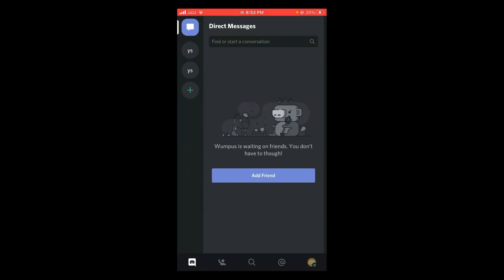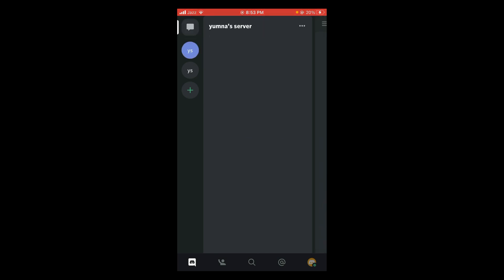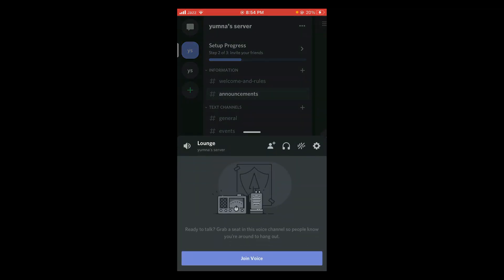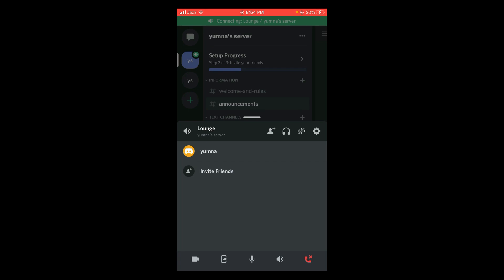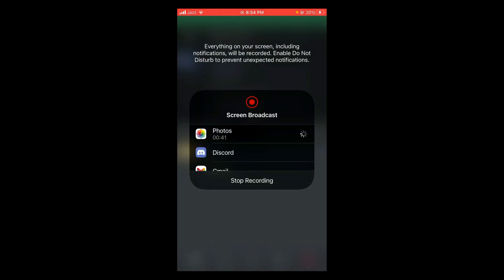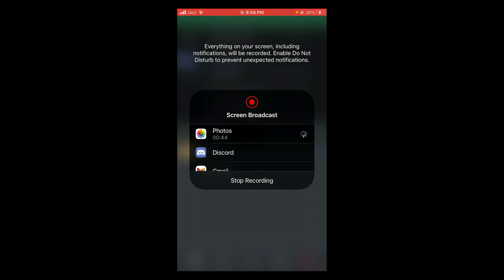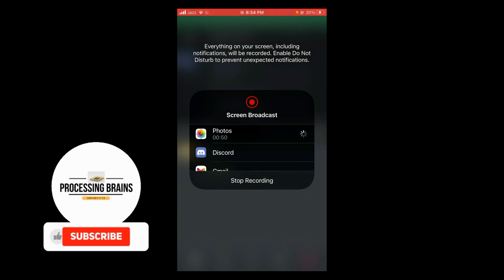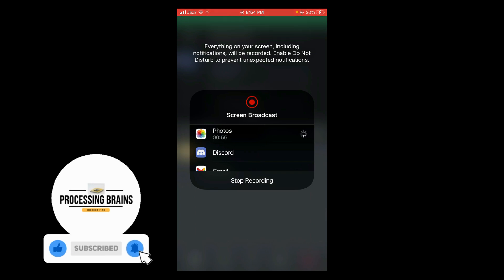How to Share Screen on Discord Mobile (2021)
Learn How to Share Screen on Discord Mobile. It is simple process to allow discord app to share your screen with other people on discord mobile.

0:00 Intro
0:04 Share Screen on Discord Mobile